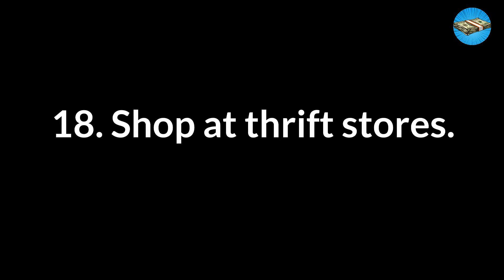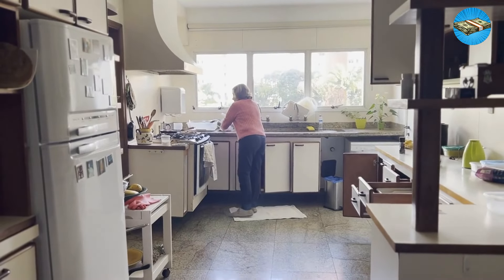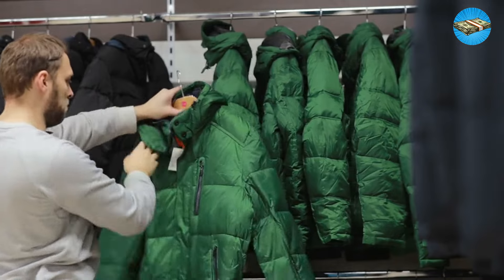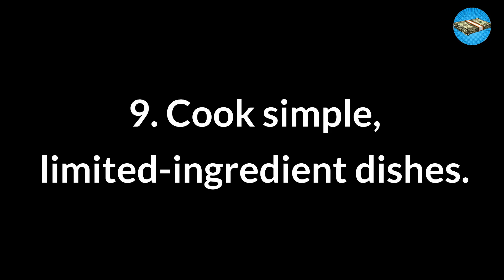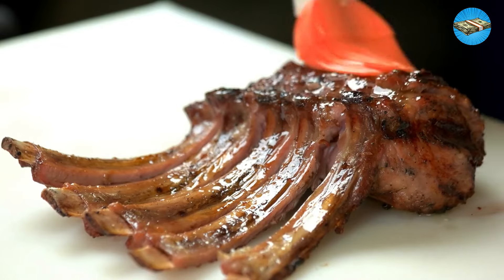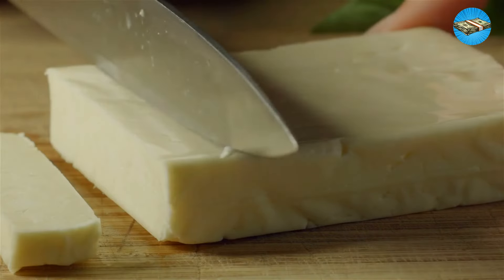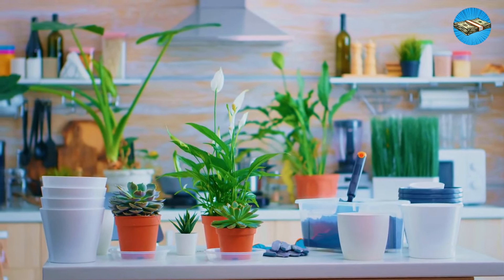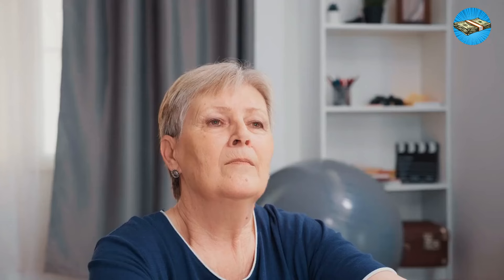19 Old Fashioned Frugal Living Tips to Try Today (that will save you thousands 💰)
19 Old Fashioned Frugal Living Tips to Try Today (that will save you thousands 💰).